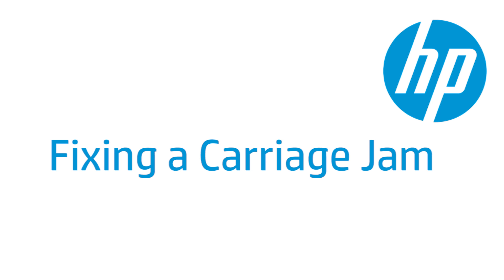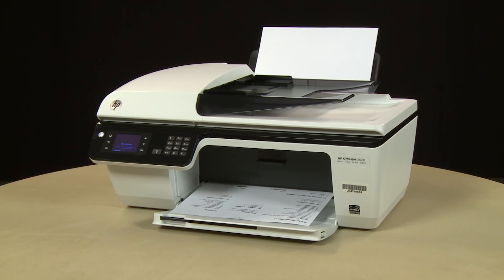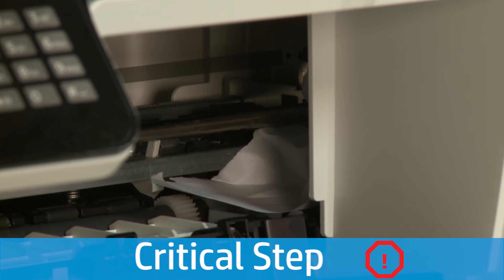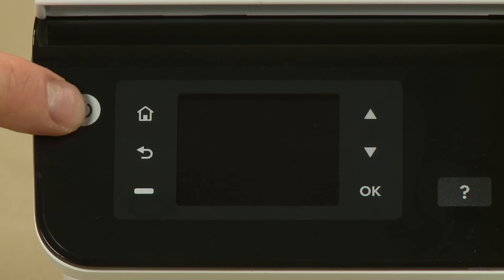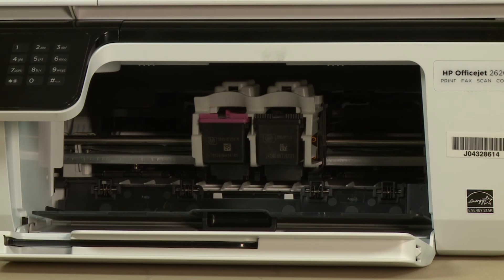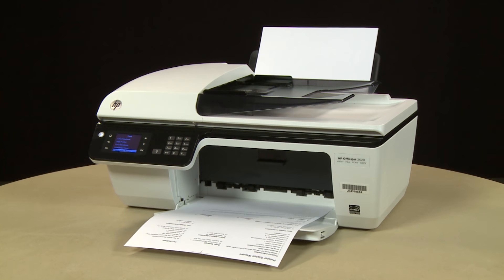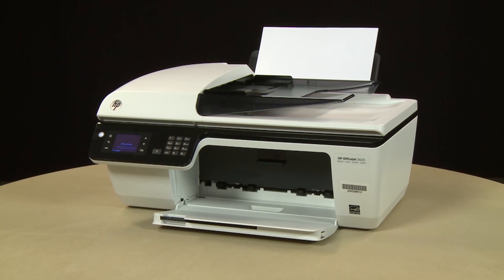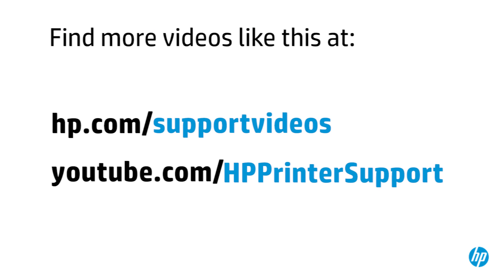Fixing a Carriage Jam | HP Officejet 2620 All-in-One Printer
Learn how to fix your HP printer when the ink carriage jams and a Carriage Jam error message displays on the printer's control panel or on your computer.

Chapters:
00:00 Introduction
00:15 Reset the printer
01:54 Clear any paper jams
06:15 Make sure the carriage can move freely
08:55 Reinstall the ink cartridges
10:49 Plug the printer directly into a wall outlet
12:09 Service the printer